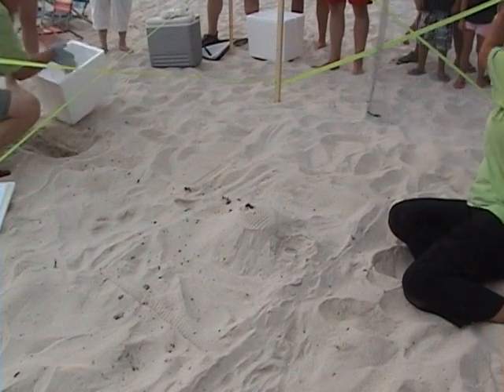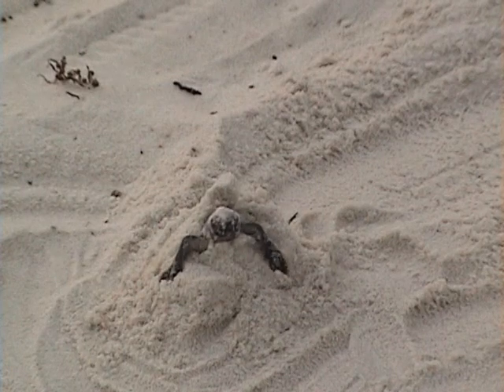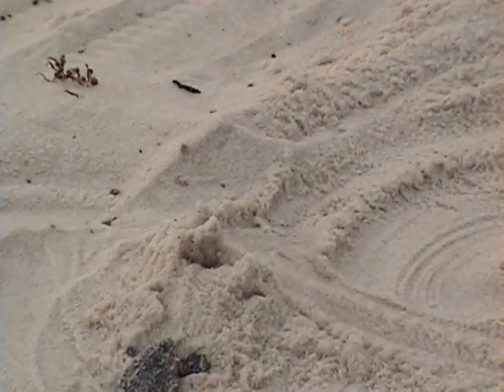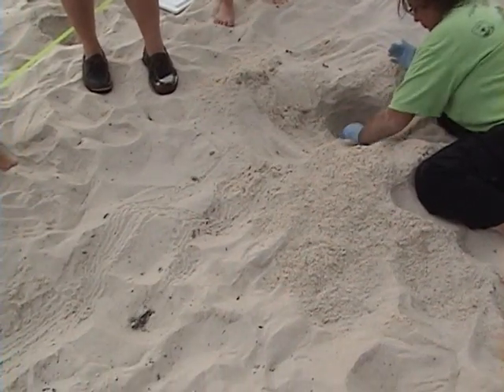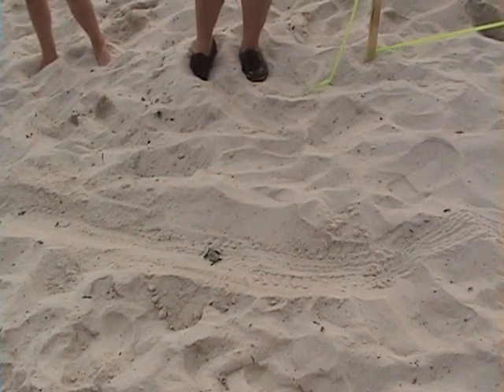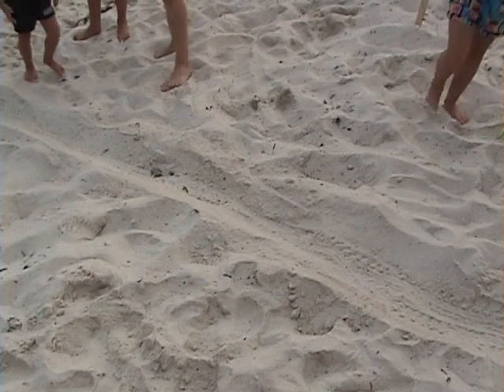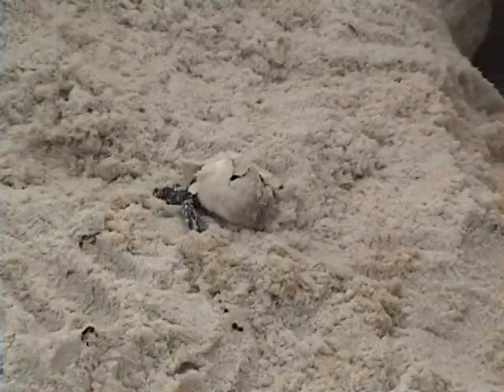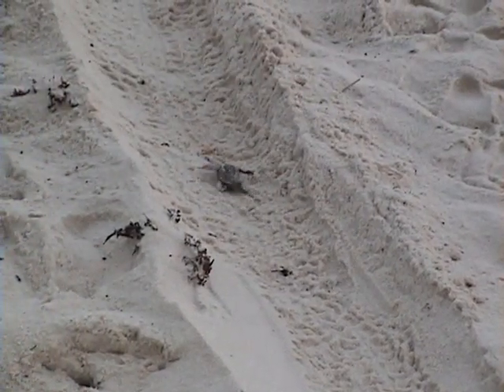Loggerhead Sea Turtle Hatching 8-7-10 Gulf Shores Alabama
On 8/7/10 A nest survived BP oil and hatched!  Here it is.